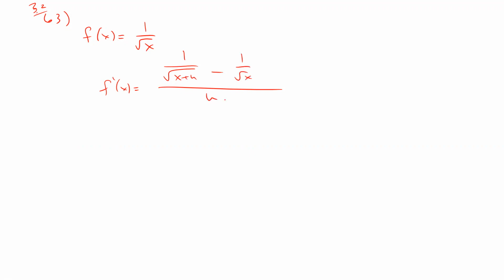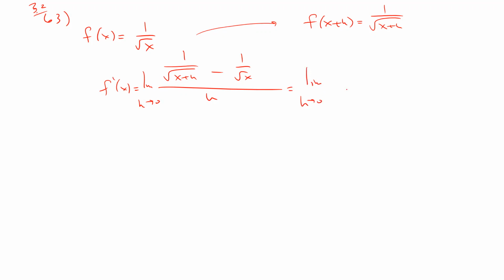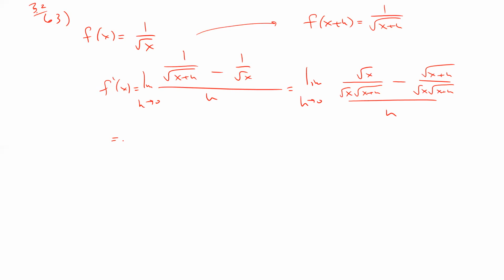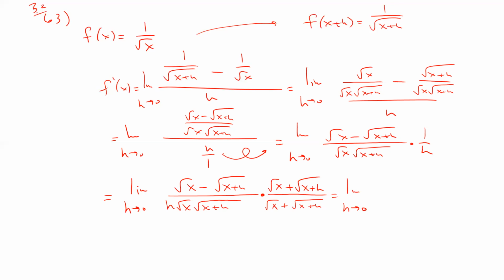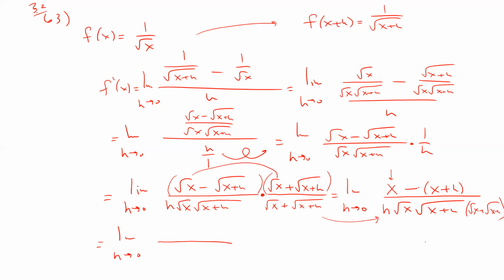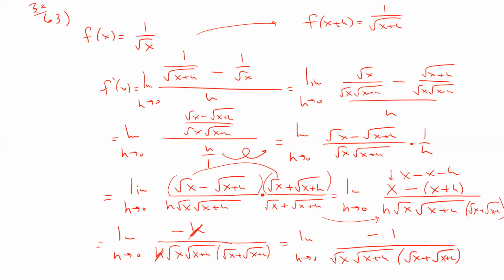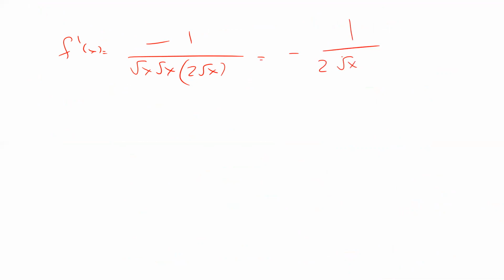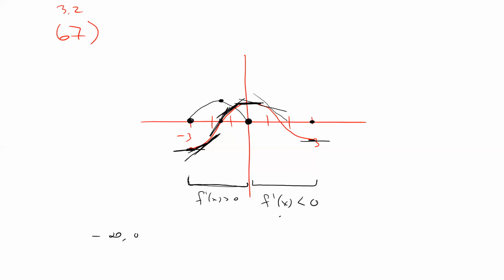CALC - 1/29/21 - EXTRA HW CLASS #63, 67